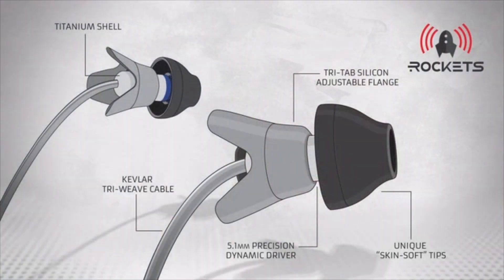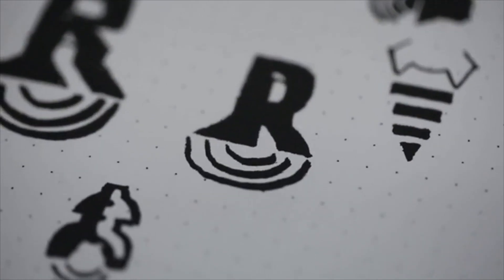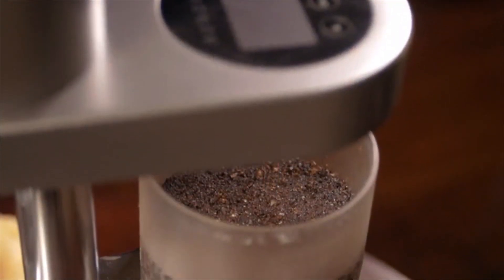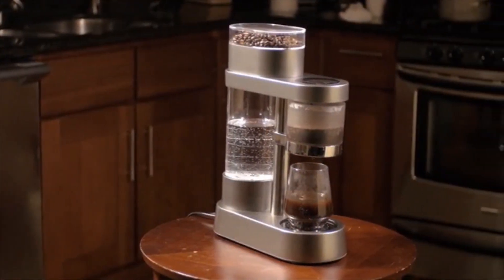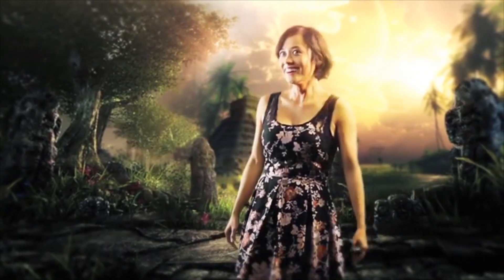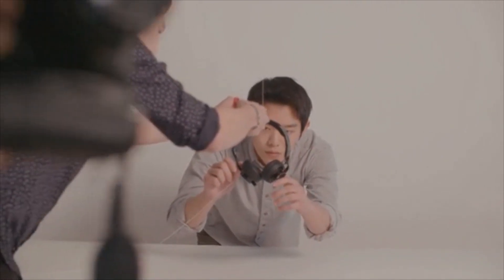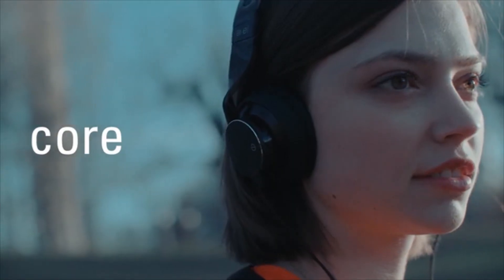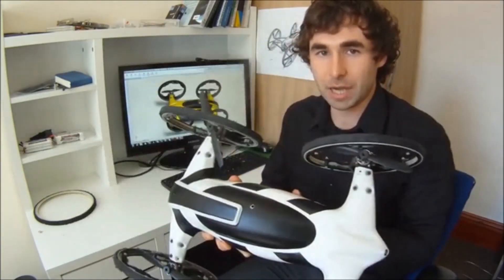5 Amazing Inventions You Need To Know #6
5 Amazing Inventions You Need To Know #6

Here is the list of Amazing Inventions that is shown in this video:
1. AURISONICS ROCKETS- Next gen IEMs Made in USA by Dale Lott.
2. Auroma- Never Make Bad Coffee Again by Auroma Brewing Company.
3. Aurora- The Dream-Enhancing Headband by iWinks LLC.
4. AXEL. Modular headphones with a difference- Soundscapes. by Axel Audio.
5. 'B' the flying car by B.